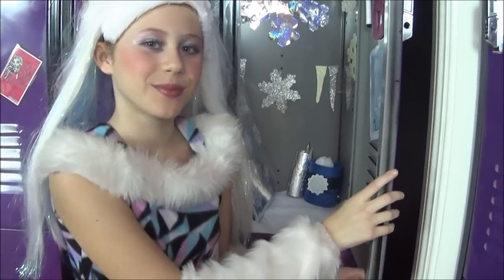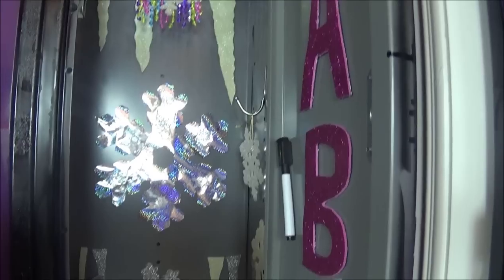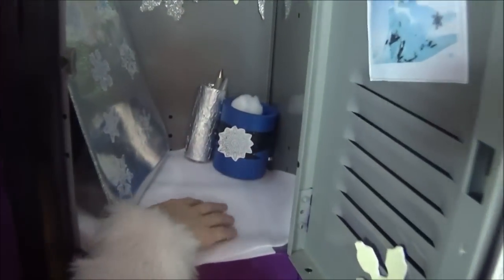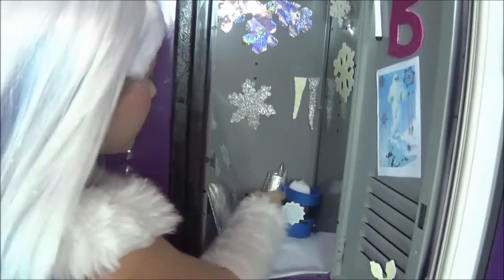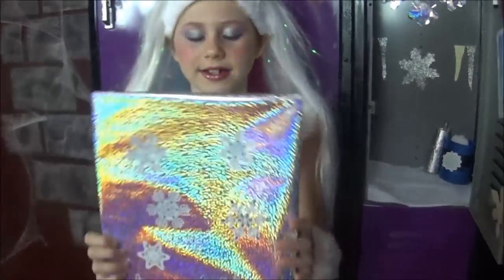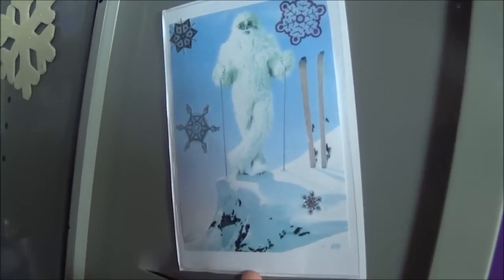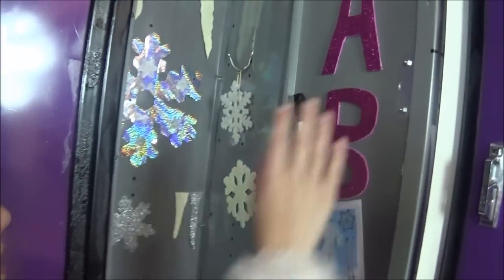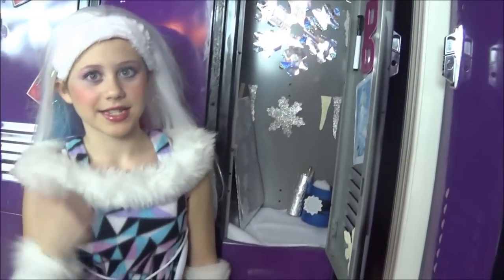Real Live Monster High | Abby Bominable's Locker - Creative Princess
Watch out! Abby Bominable might throw a snow at you from her locker. That's right, her locker. Here's your chance for a sneak peek with the Real Live Monster High Abby Bominable's Locker;) Enjoy and always thanks for watching and don't miss the next exciting episode of Real Live Monster High! Share this with your ghoul friends today;)